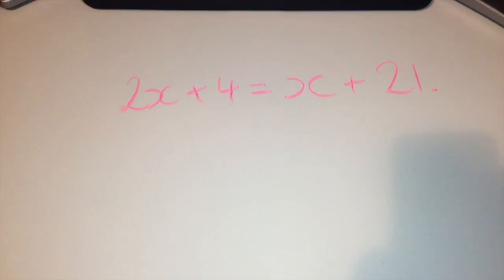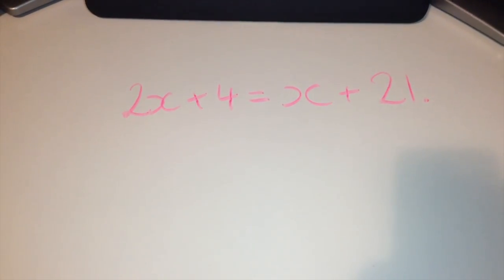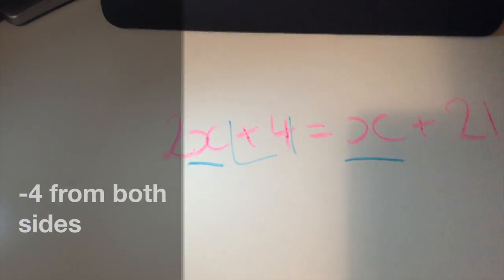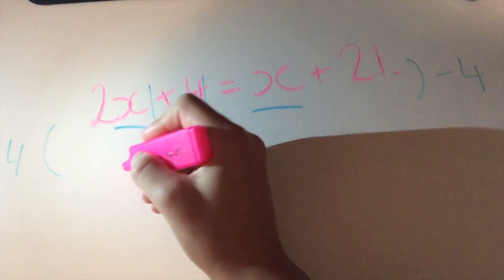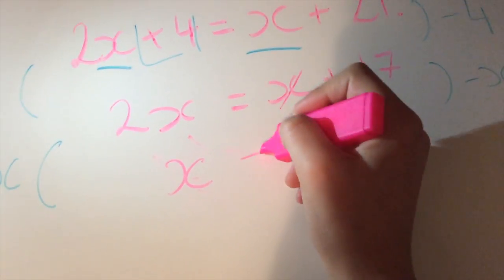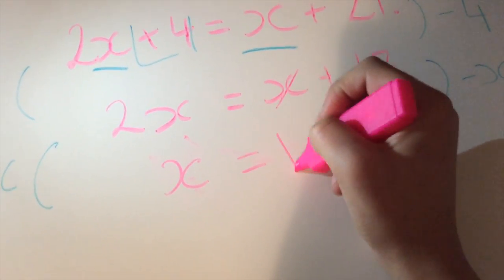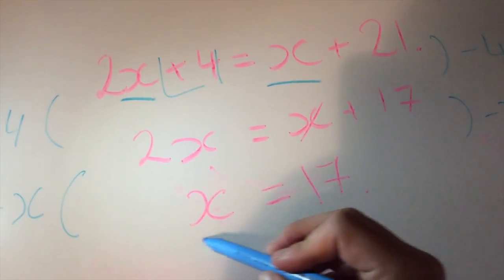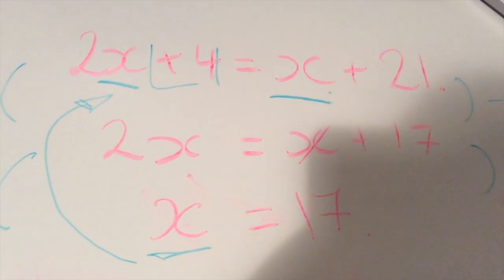Solving an Equation with an x on each side - Year 9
A pupil made video to help year 9 revise Algebra